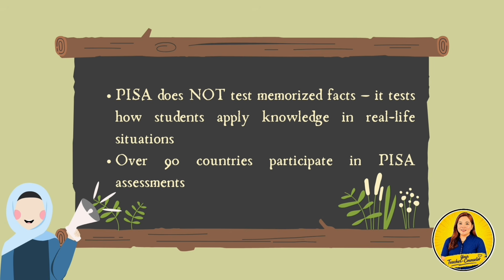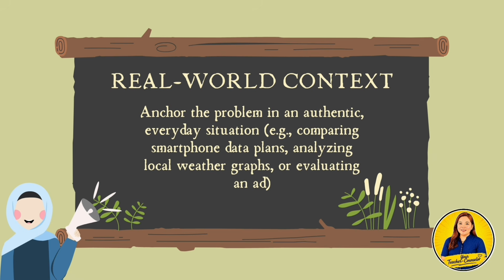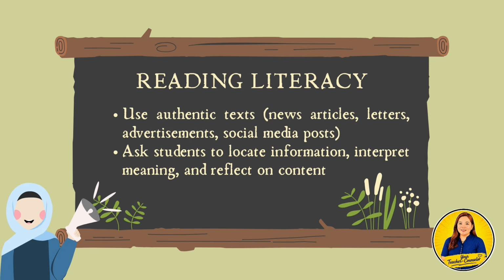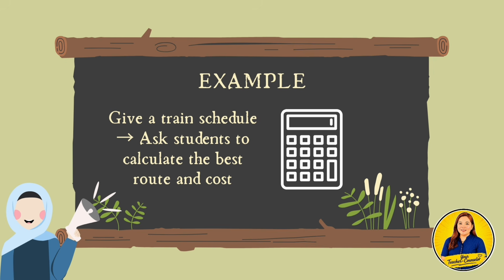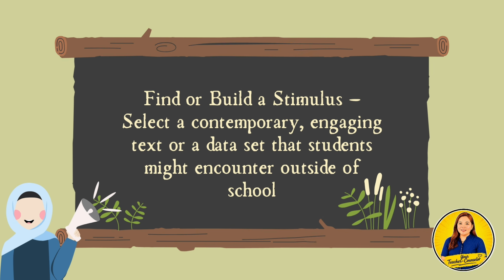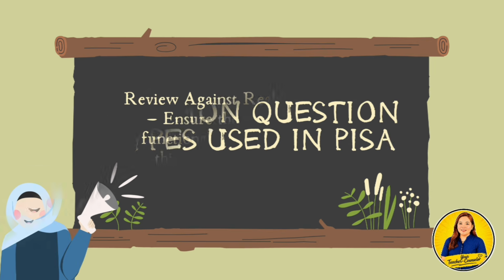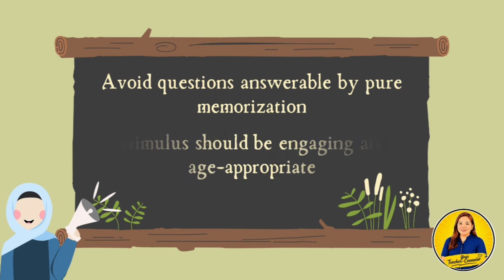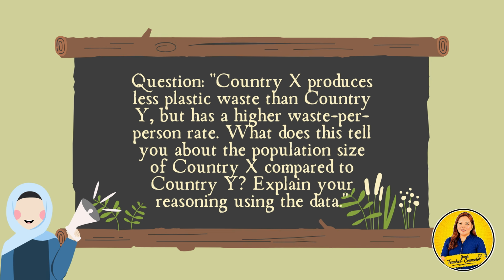How to Make PISA-Like Questions Easily! 📚 | Step-by-Step Guide for Teachers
Want to create effective PISA-like questions for your students? This video provides a simple and practical guide on how to develop questions that go beyond memorization and encourage learners to analyze, apply, reason, and solve real-life problems. Learn how to make classroom assessments more meaningful by connecting questions to authentic situations and higher-order thinking skills.

This video is helpful for teachers, pre-service teachers, and educators who want to improve their assessment practices and create more engaging, competency-based questions.

Topics include:

Understanding PISA-like questions
Using real-life situations and contexts
Developing higher-order thinking questions
Creating meaningful answer choices
Making questions clear, relevant, and learner-friendly

Perfect for classroom assessment, lesson preparation, teacher training, and professional development.